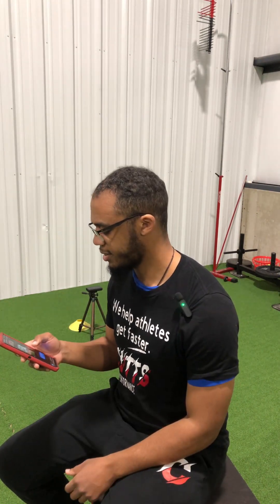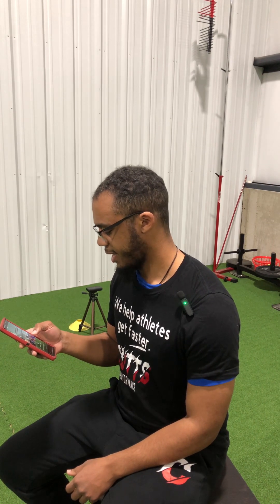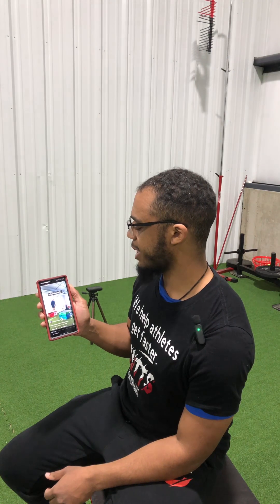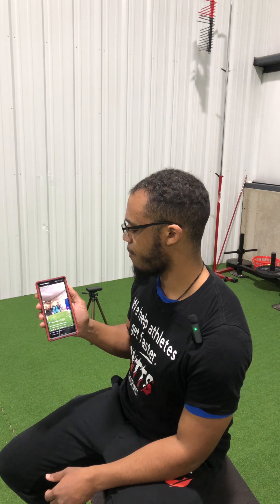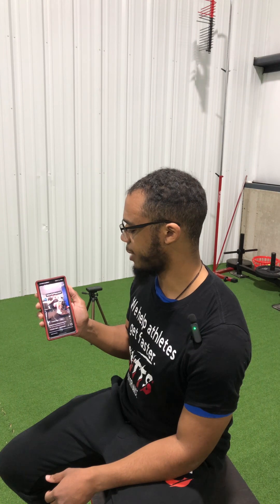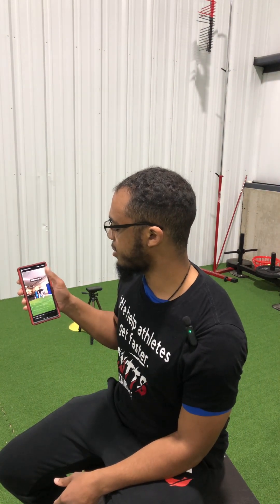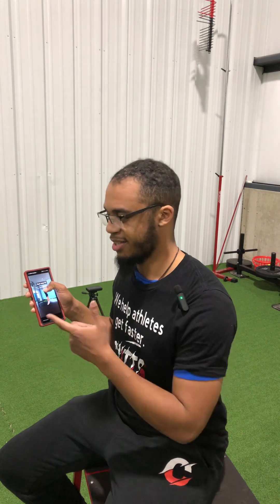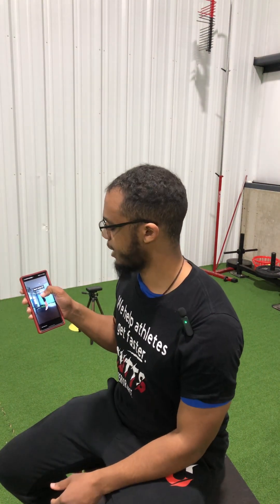Live Reaction to “Acceleration Training Day”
Coach Byron asked me to review and give my opinion on a second video. Here’s my full reaction and insights!